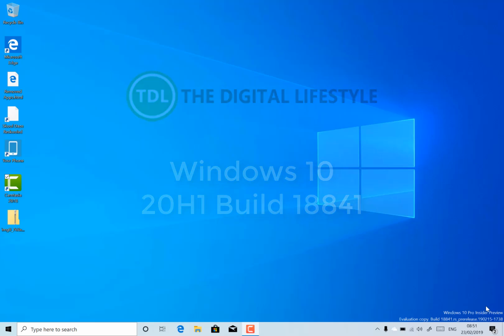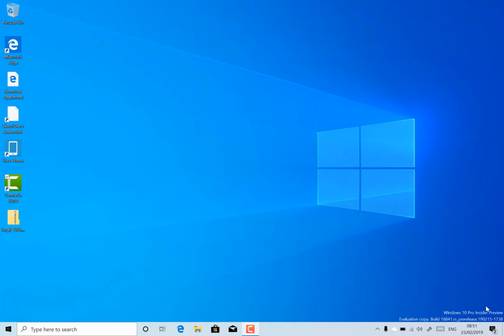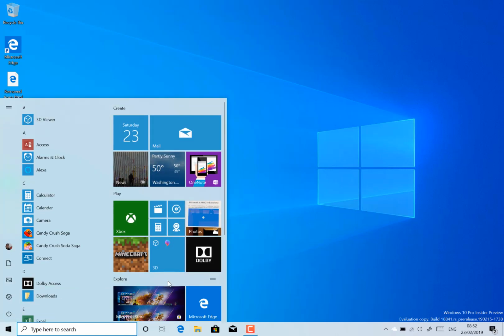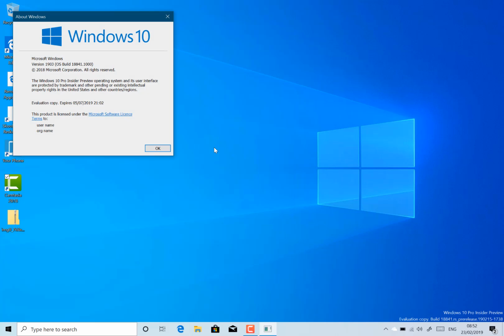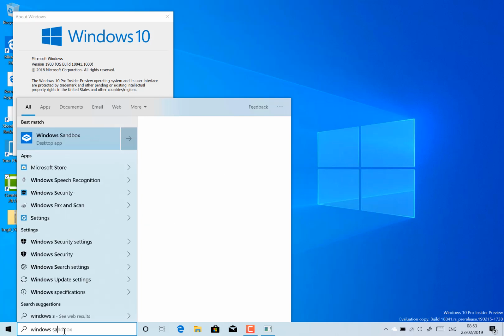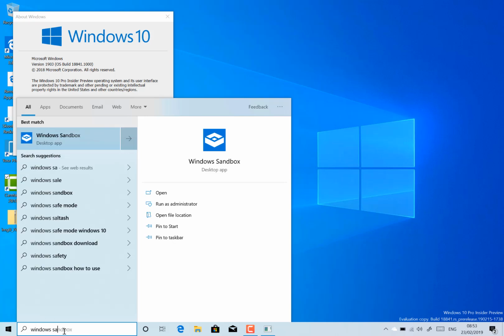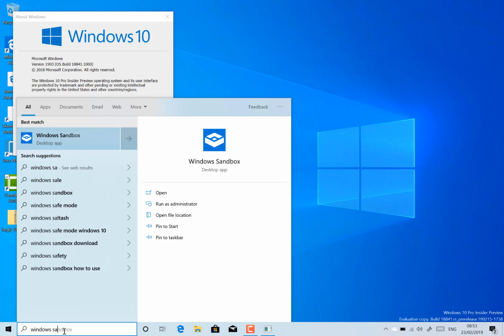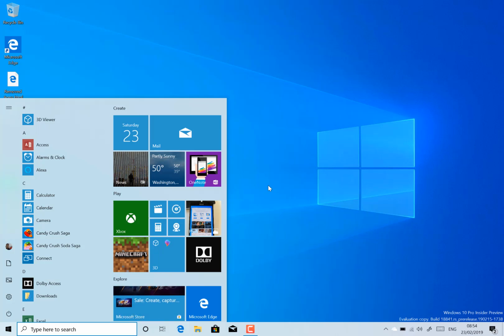Hands on with Windows 10 20H1 Build 18841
In this video I look at the changes to the new 18841 build of Windows 10 20H1. Build 18841 is a 20H1 build which is due to ship in the first half of 2020. Microsoft say there need a long lead time for testing 20H1 which is why we are getting the build before we get 19H2 builds (which is due October 2019).
The actual build is just minor changes and a few know issues: